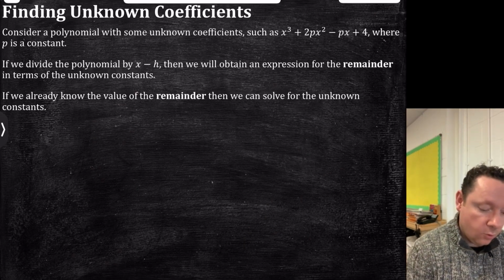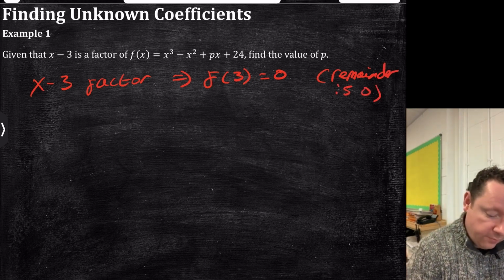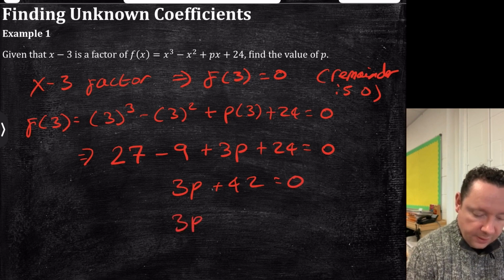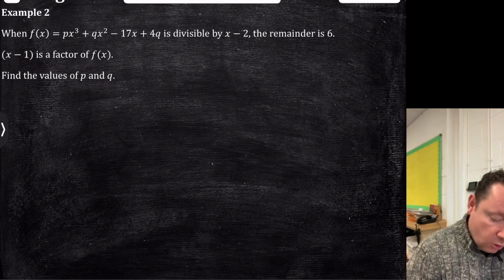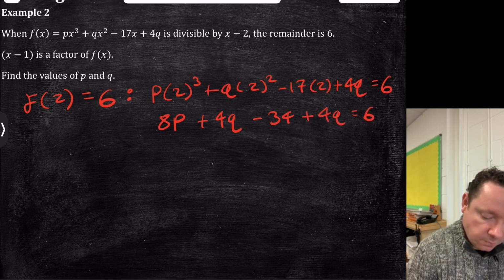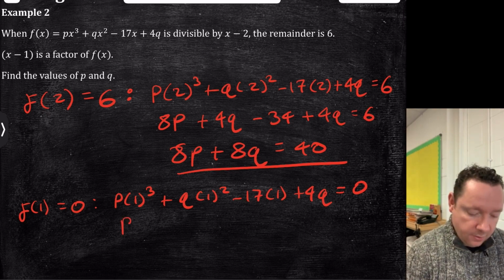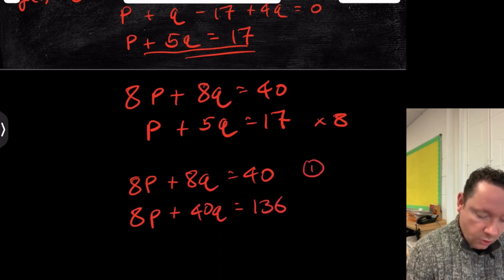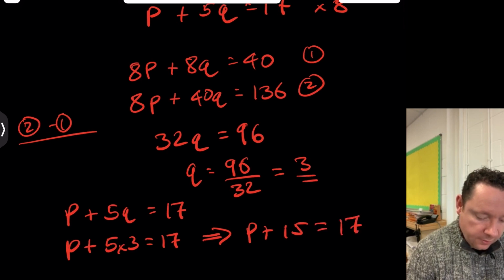How To Find Unknown Coefficients Of Polynomials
How to find unknown coefficients of polynomials is the fifth video in the Higher Maths Quadratics And Polynomials Unit.

This video will teach you:
How to use the factor theorem to find one unknown coefficient by substituting the root into the polynomial.
How to use a combination of the factor theorem and remainder theorem to find 2 unknown coefficients by solving simultaneous equations.